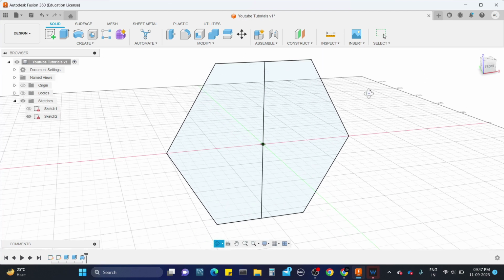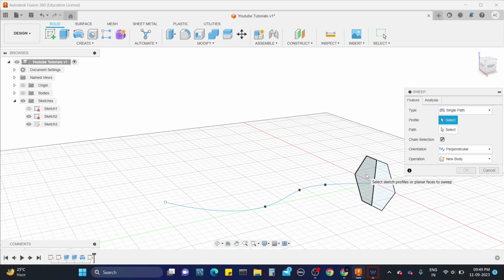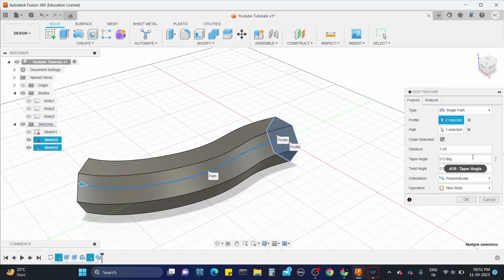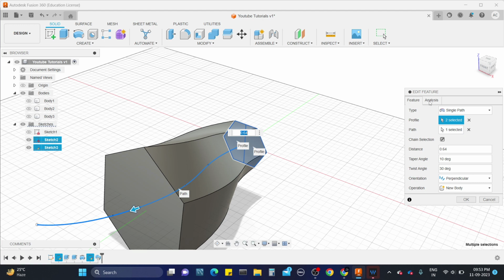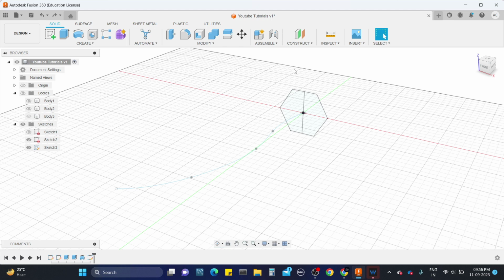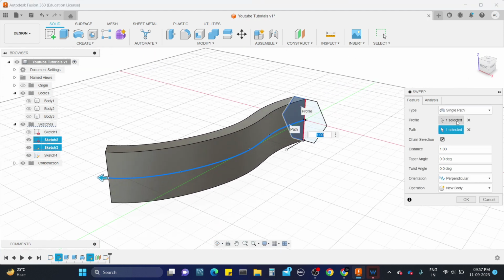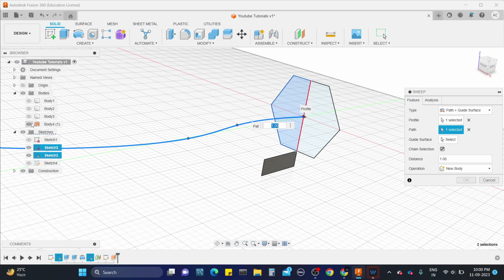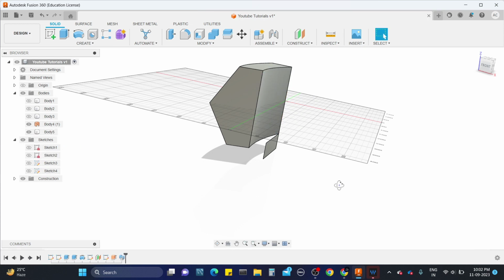Fusion 360 Tutorial on Sweep Tool | Tutorial -4 | Solid Tools in Fusion 360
In this video you will learn about solid tools that is how to use the sweep tool in fusion 360 cad software. In fusion360 sweep tool have advanced features where it can help to make pattern designs. I explained by comparing with the Onshape too which makes easy to understand as well as you can learn parallel of both theoritically.

PayTm : ajaypatym@paytm